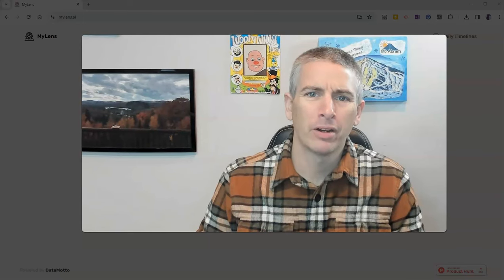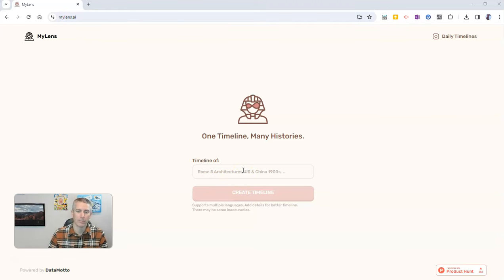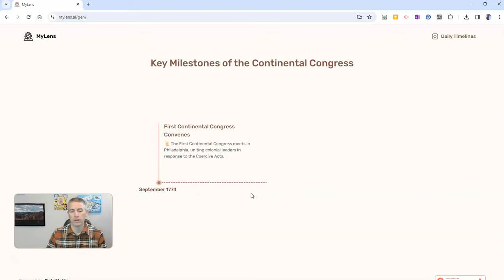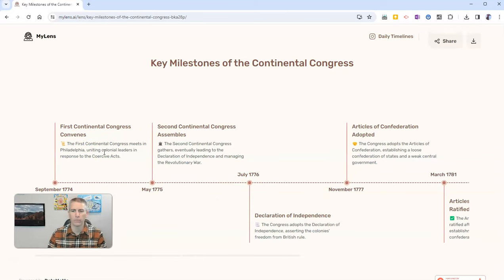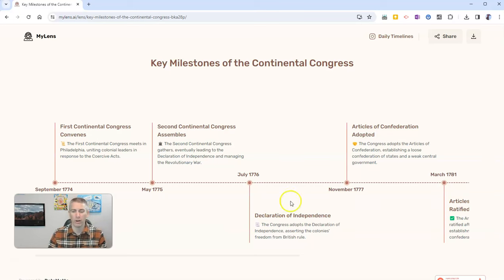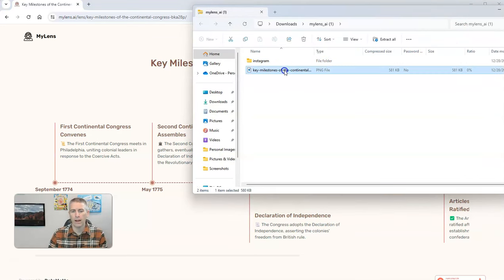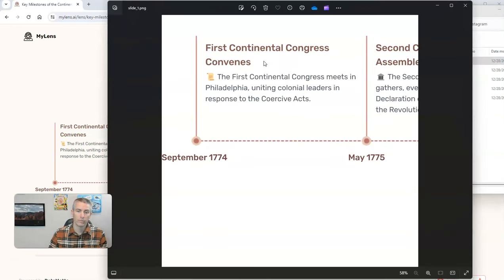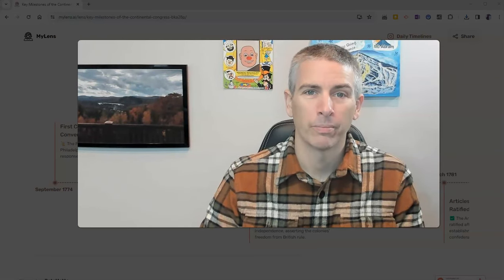How to Use AI to Quickly Create a Timeline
AI can now be used to shortcut a lot of classic classroom assignments like making timelines. But it is just a starting point for bigger assignments. Watch this video to see how AI can be used to create timelines in just a minute or two.

📔 50 Tech Tuesday Tips!
🏫 Take a course with me: 🏫